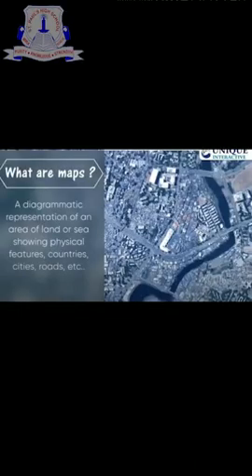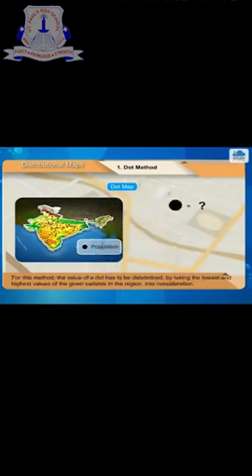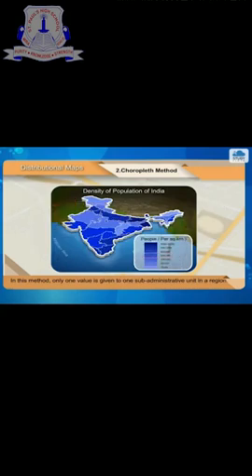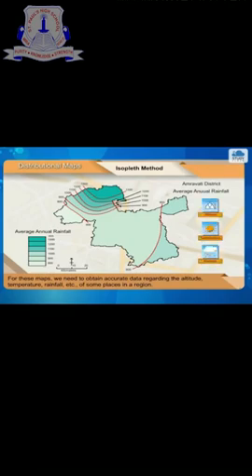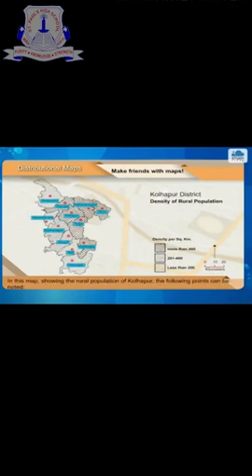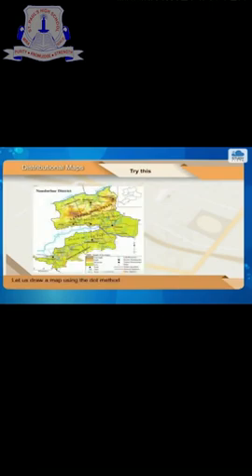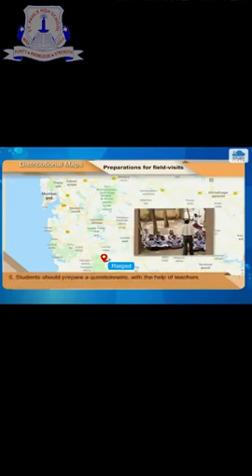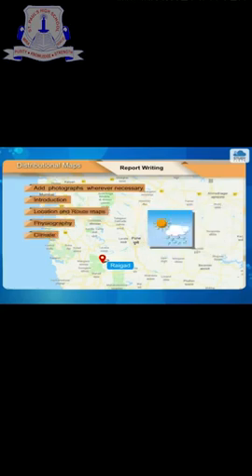Std. IX- Geography- CH 1- Distribution of Maps.